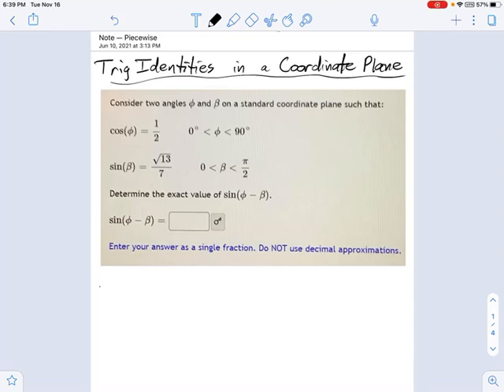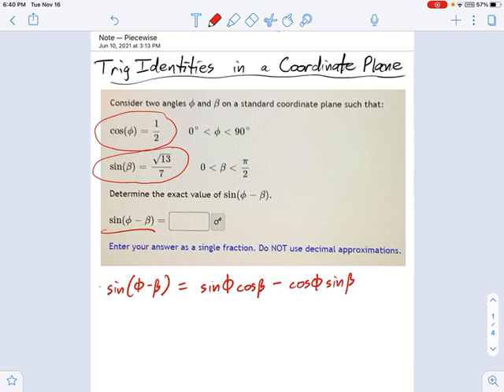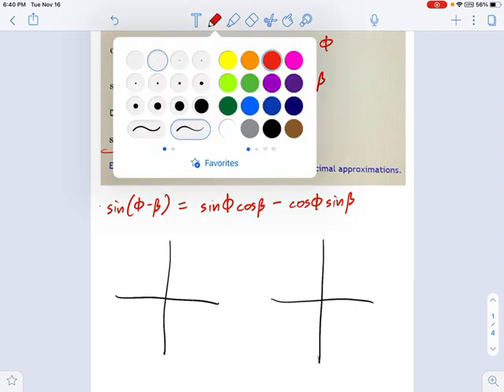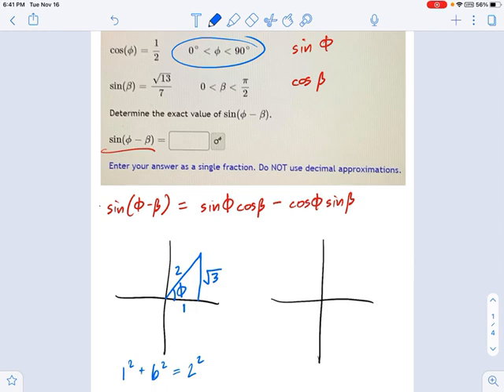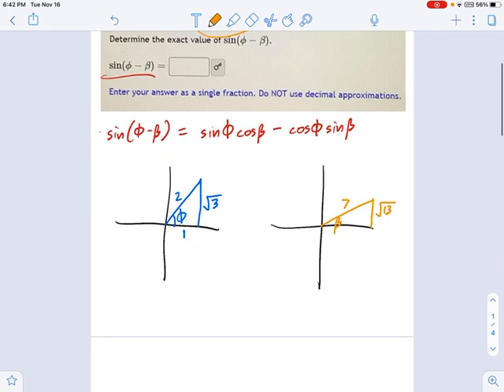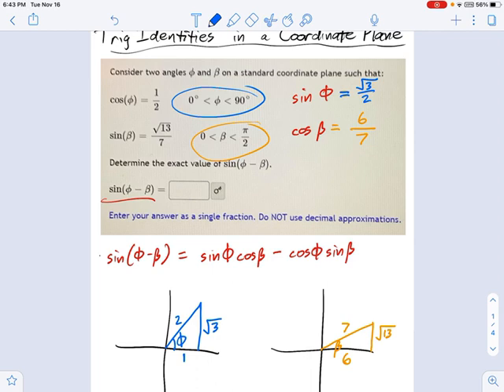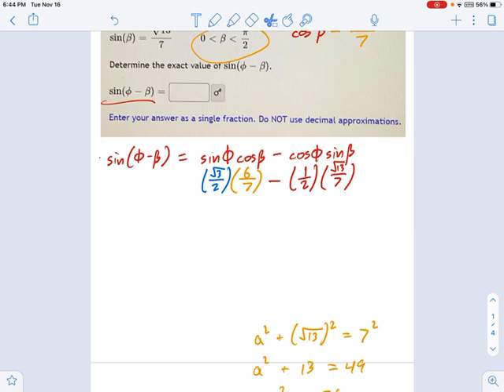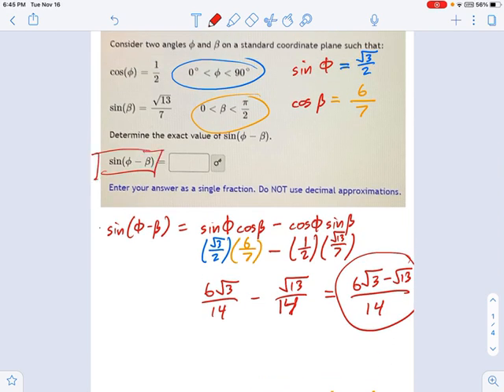SM3.09.51 -- Sine Summation Identity in Quadrant 1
Murphy Math --
Evaluation of Summation Identity for Sine function using two angles in quadrant 1.  Includes standard coordinate plane and triangle construction.